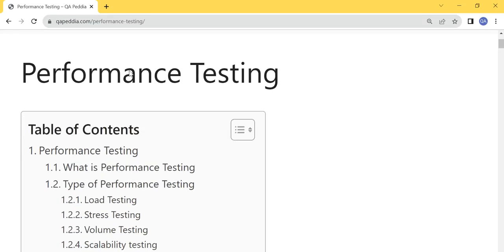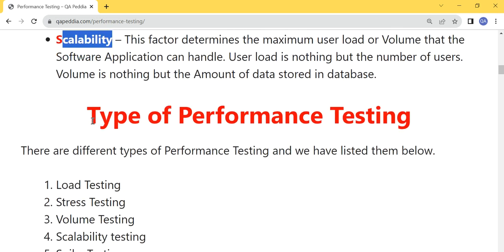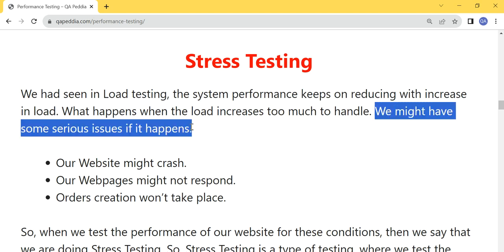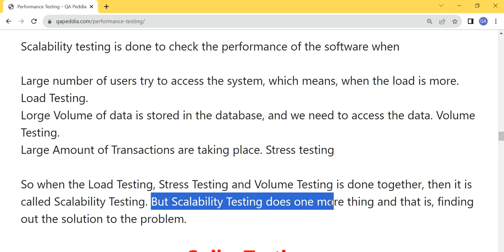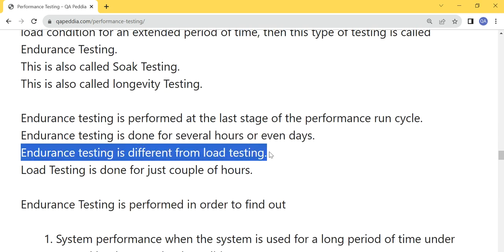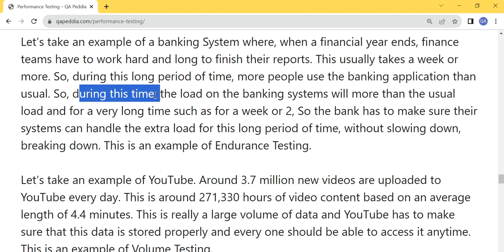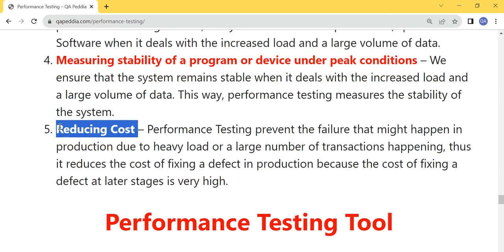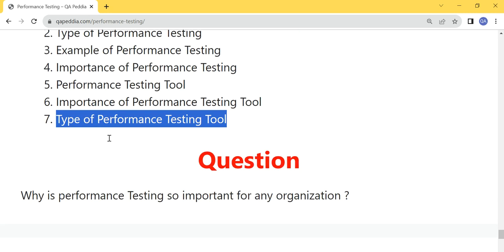What is Performance testing | english